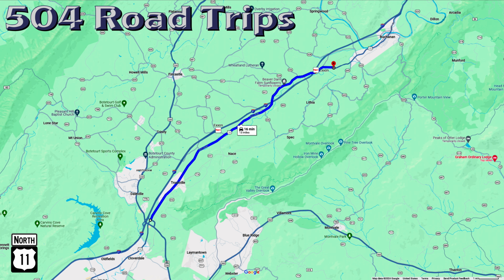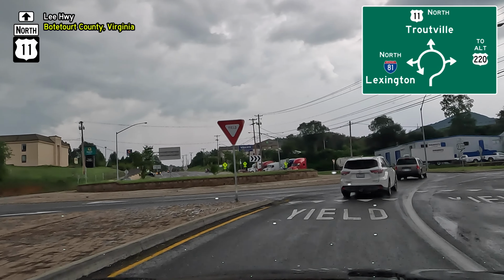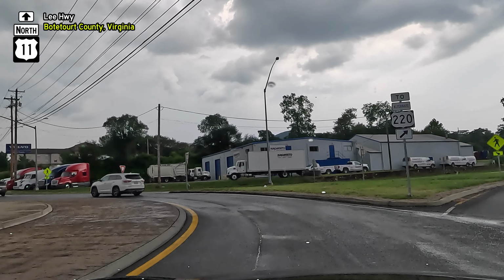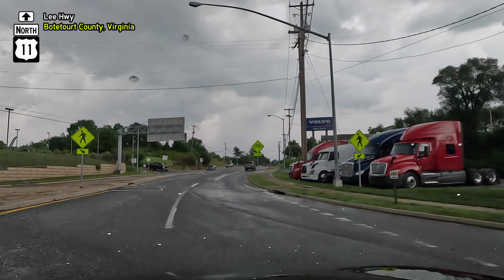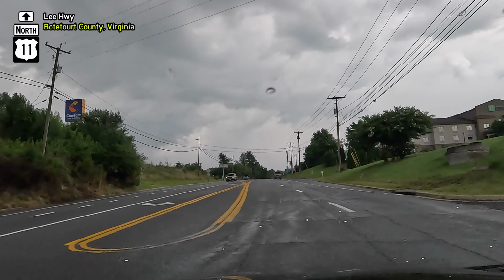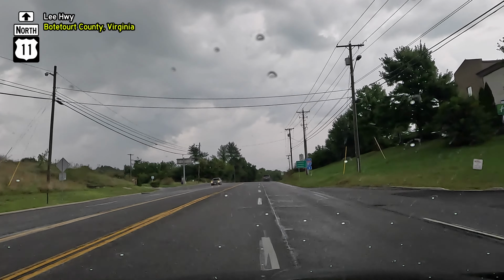⁴ᴷ Road Trip #960 - US-11 N - Virginia Mile 161-174 - Troutville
Road Trip #960 - US Highway 11 North - Virginia Mile 161-174 - Troutville

We drive US-11 through Botetourt County, and the town of Troutville.

1 Far West - What Are We Waiting For - No Lead Vocals
2 Ben Strawn - It Would Be Sweet - Instrumental Version
3 Wonderland - Resolutions

U.S. Route 11 (US 11) is a key north-south highway stretching 1,645 miles from New Orleans, Louisiana, to the Canadian border at Rouses Point, New York. Established in 1926, the route retains much of its original path, passing through ten states and offering a scenic alternative to the faster interstates. It runs southwest to northeast, often paralleling I-81.

Louisiana: US 11 begins in the Bayou Sauvage National Wildlife Refuge in New Orleans, crossing Lake Pontchartrain on the Maestri Bridge, built in 1928. After Hurricane Katrina in 2005, the bridge was the only eastern route into New Orleans. US 11 then parallels I-10 and I-59 before entering Mississippi.

Mississippi: In Mississippi, US 11 runs alongside I-59 through towns like Picayune, Poplarville, Hattiesburg, and Laurel. It serves as a vital regional route, providing access to local businesses, scenic areas, and historical sites. In Hattiesburg, US 11 passes the University of Southern Mississippi, and in Laurel, it moves through a historic downtown before crossing into Alabama at Meridian.

Alabama: US 11 parallels I-59 through Alabama, passing through Tuscaloosa, Birmingham, Gadsden, and Fort Payne. In Tuscaloosa, the highway runs near the University of Alabama and in Birmingham, it passes through historic neighborhoods, offering a glimpse of the state's industrial past. The route crosses into Georgia after Fort Payne.

Georgia: The highway briefly enters Georgia, skirting the northwest corner near Lookout Mountain, with views of the Appalachian foothills before continuing into Tennessee.

Tennessee: In Tennessee, US 11 travels through Chattanooga, following I-75 to Knoxville, where it splits into US 11E and US 11W. US 11E runs northeast through Greeneville, Johnson City, and Bristol, while US 11W passes through Kingsport, meeting US 11E near the Virginia state line.

Virginia: In Virginia, US 11 runs through the Blue Ridge Mountains and Shenandoah Valley, connecting towns like Abingdon, Wytheville, Roanoke, and Harrisonburg. The highway follows the Great Wagon Road, an important colonial route, and runs parallel to I-81 through scenic landscapes, historic towns, and Civil War sites.

West Virginia: Entering West Virginia's Eastern Panhandle, US 11 travels through Ridgeway, Bunker Hill, Inwood, and Martinsburg. It runs parallel to I-81 and serves as a main road for these communities, offering a quieter alternative to the interstate.

Maryland: US 11 covers a short 12.83-mile stretch in Maryland, connecting Williamsport, Hagerstown, and Maugansville. It runs parallel to I-81, serving local communities and providing access to historical sites like the C&O Canal National Historical Park in Williamsport.

Pennsylvania: In Pennsylvania, US 11 enters near Greencastle, following I-81 through Chambersburg and Shippensburg. North of Carlisle, the highway passes the "Miracle Mile," known for its traveler services. In Harrisburg, US 11 merges with US 15 and parallels the Susquehanna River, continuing through Danville, Bloomsburg, Wilkes-Barre, and Scranton before reaching New York.

New York: In New York, US 11 follows the Susquehanna River’s eastern edge from the Pennsylvania border to Binghamton, then continues through Cortland, Syracuse, Watertown, and Canton. The highway skirts the edge of the Adirondack Park, moving through rural landscapes before ending at the Canadian border in Rouses Point.

US 11 offers a unique travel experience, showcasing the history, culture, and natural beauty of the eastern United States. Unlike interstates, US 11 takes travelers directly through small towns and communities, preserving its original character while providing a scenic, slower-paced alternative to faster highways.